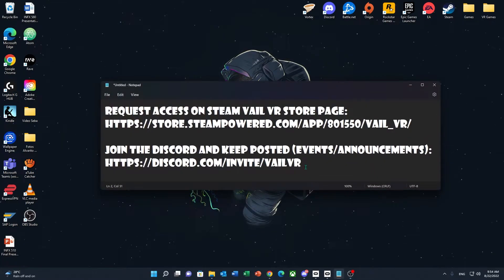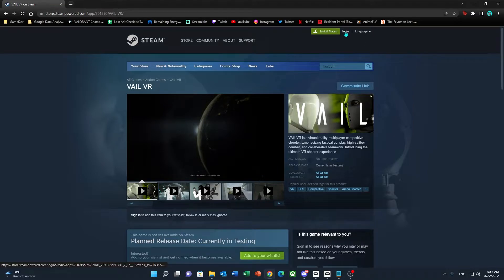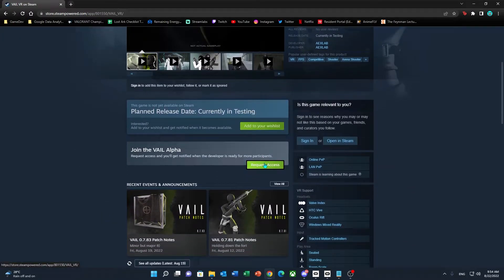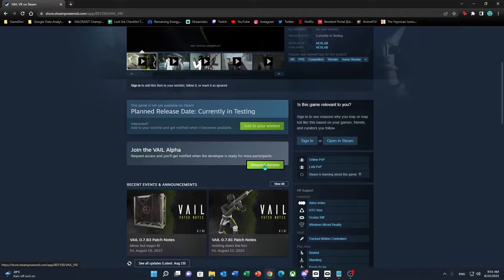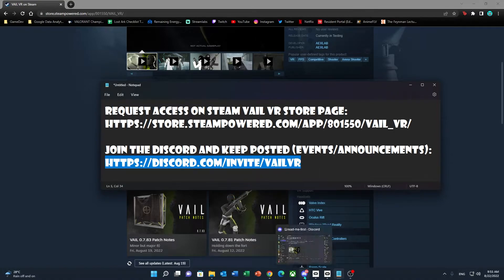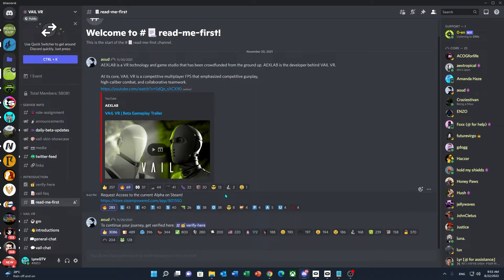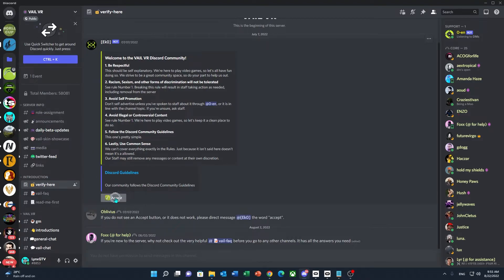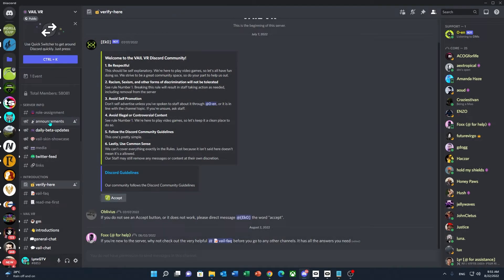HOW TO GET VAIL ALPHA VR FOR FREE | QUEST 2 TUTORIAL [NOT WORKING ANYMORE]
THIS METHOD IS NOT WORKING ANYMORE. The video was created when Vail VR was on Alpha.

This is just a quick, short video tutorial to show you how you can get VAIL VR for FREE. I use Oculus QUEST 2 but this will work for any HMD. By the way, if you use QUEST 2 like me, you will have to use air link or PCVR using a link cable to play the game. Unfortunately, VAIL VR is not available in standalone.

3. Keep posted. Pay attention to upcoming events and announcements.